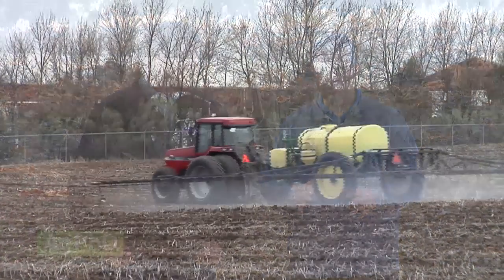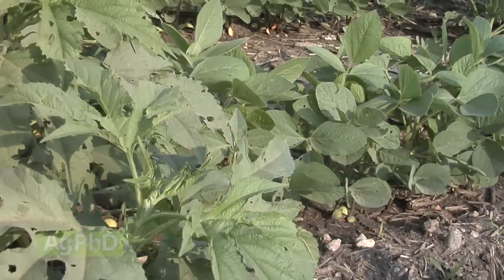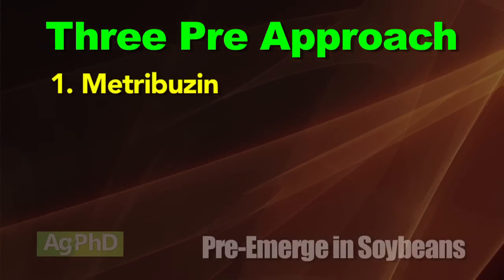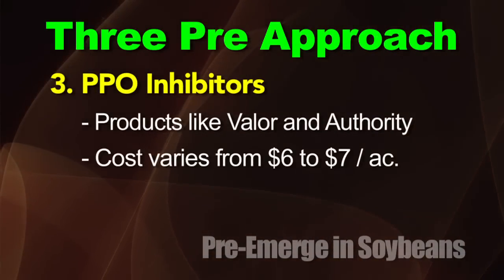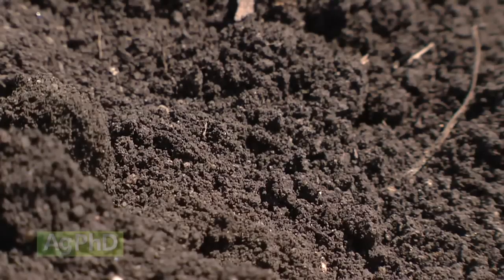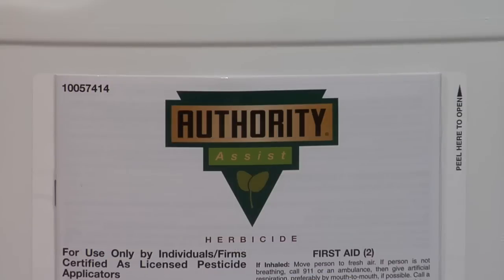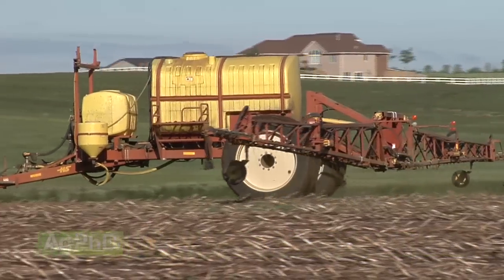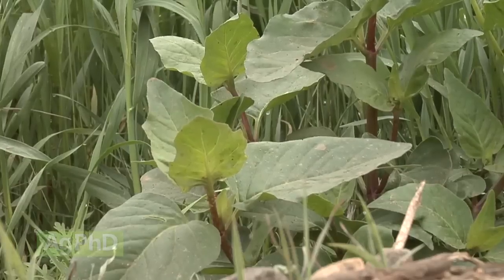Soybean Pre-Emerge Herbicides #870 (Air Date 12/7/14)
Brian & Darren discuss the pre emerge products for soybeans.